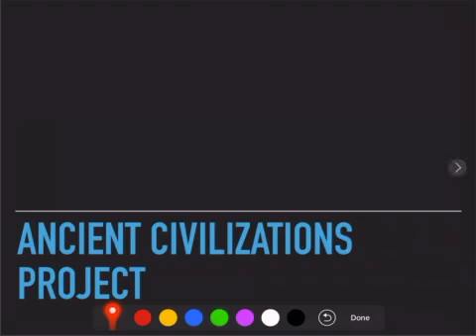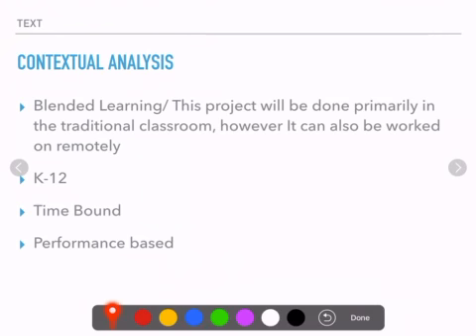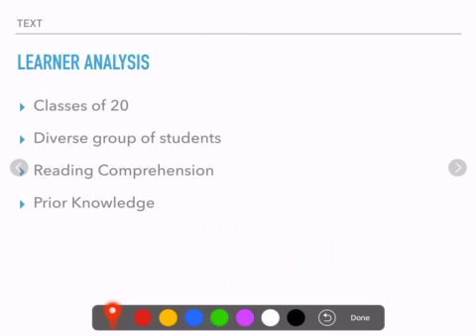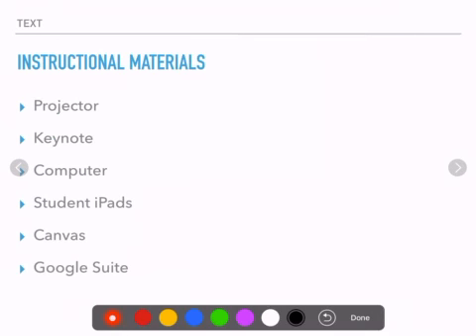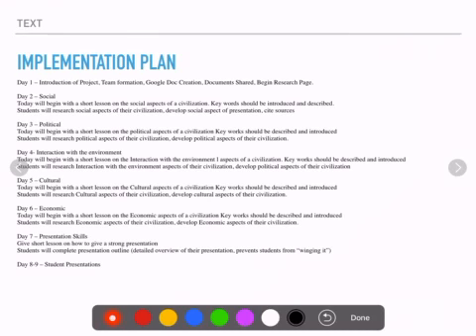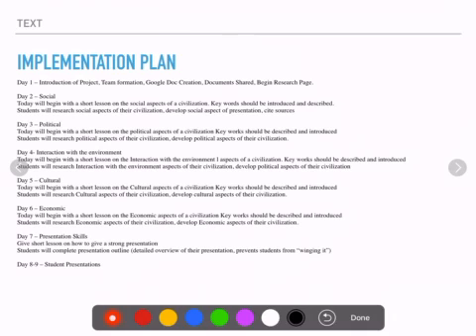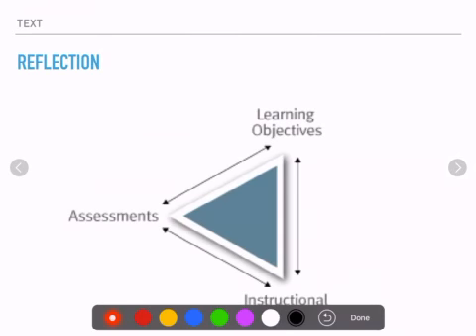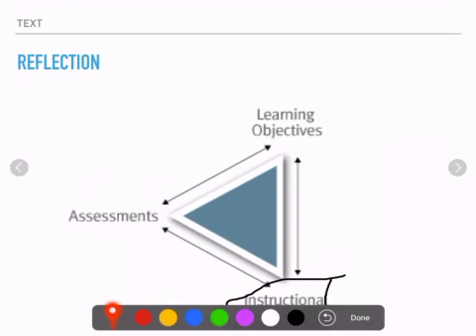Instructional Design Final